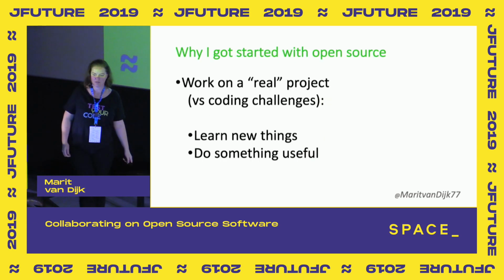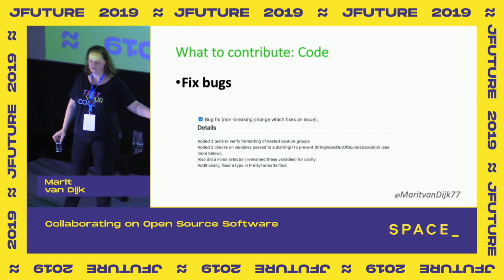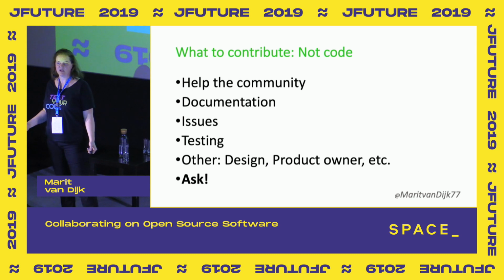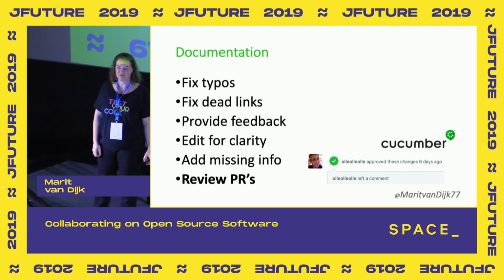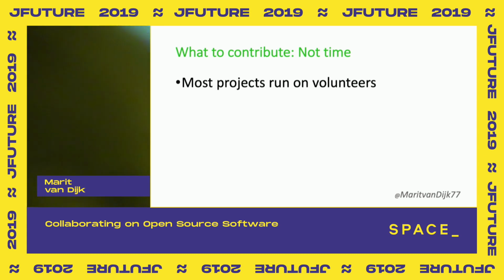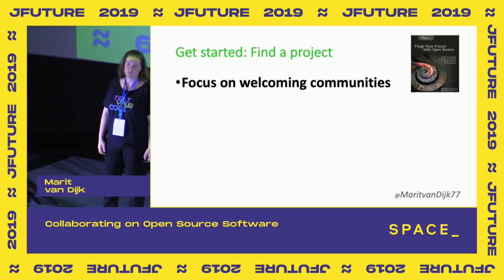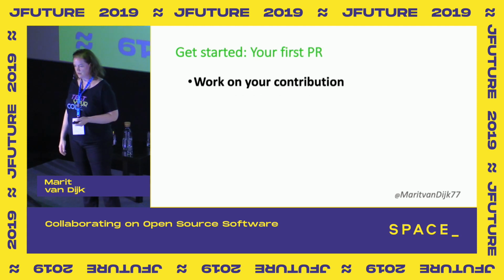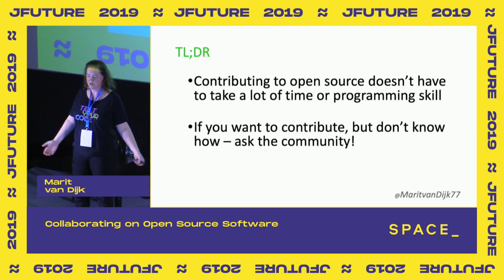Collaborating on Open Source Software, Marit van Dijk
JFuture 2019, Minsk – November 16, 2019

There are several reasons you might want to contribute to open source software. For me, it was that I wanted to learn in a more useful way than doing programming challenges. So I looked into how I could contribute to open source projects that I use myself. After contributing for almost two years, I notice that I have learned a lot from my contributions (which has been useful at work), as well as have made friends and have become part of a community.

In this talk I will share my experience with contributing to Cucumber, including an early mistake (merging something that wasn't ready yet) and fixing it with the support of core maintainers, and still feeling welcome!
You'll learn how how to find your project and contributions to start with, how to connect with the community to make sure your contributions are useful and the many different types of contributions you can make.

Contributing to open source is a way of giving back to the community. In addition, it is a way for you to learn, collaborate and become part of a community. Getting (constructive) feedback on a pull request and collaborating to make things even better is a great feeling!